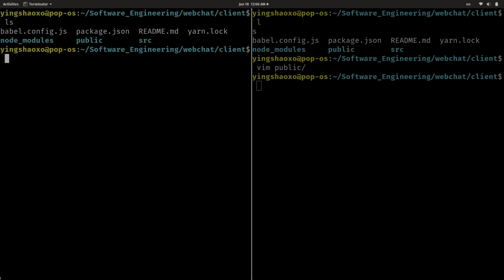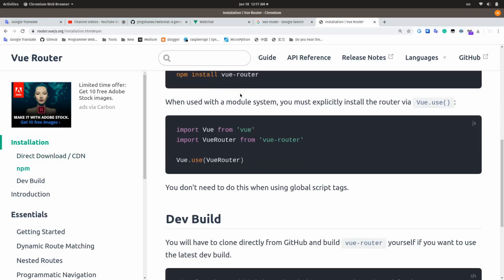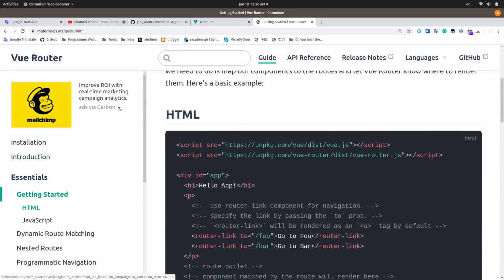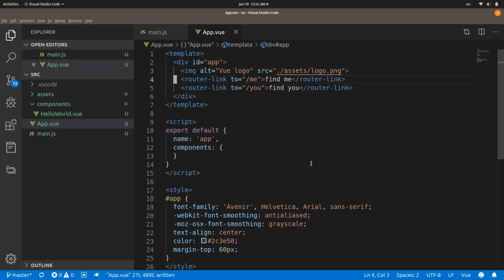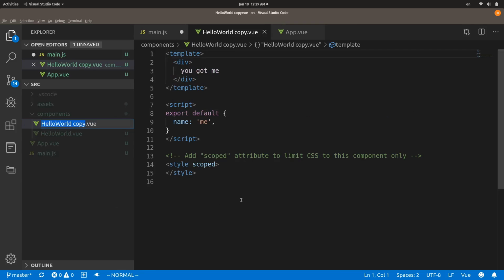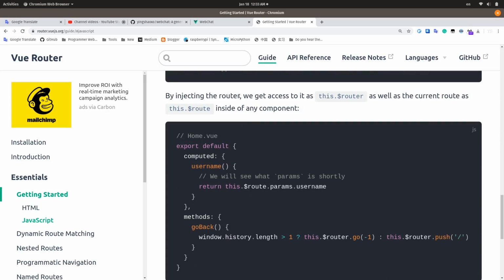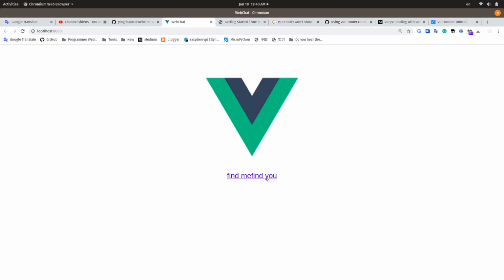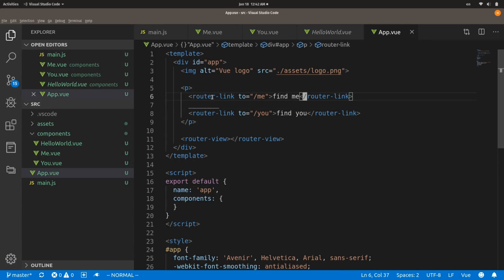failed at rebuilding wechat 4: How to use vue router